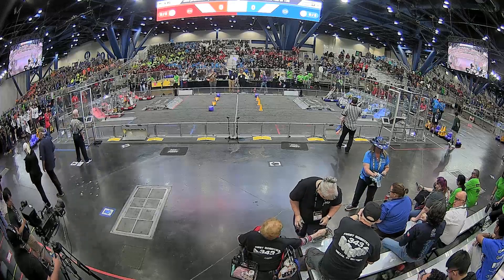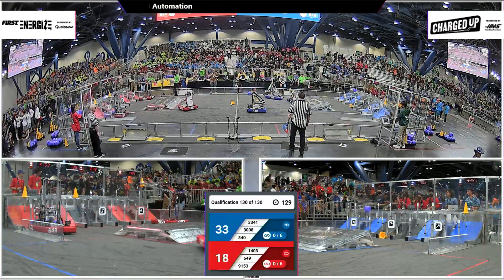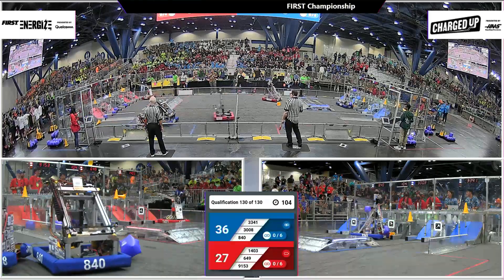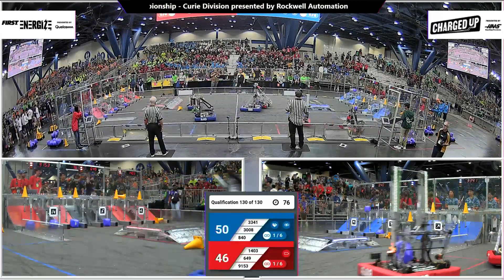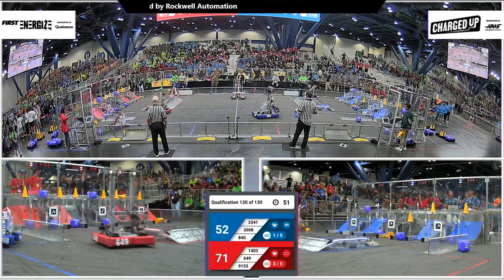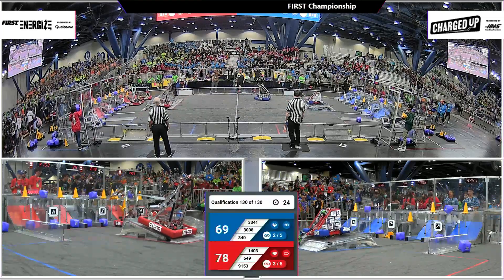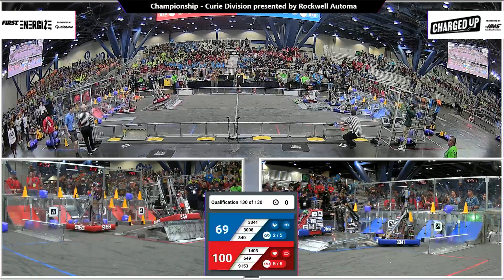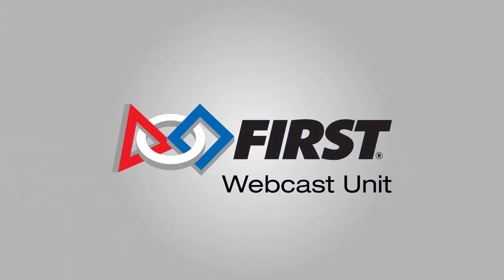Qualification 130 - 2023 FIRST Championship - Curie Division presented by Rockwell Automation